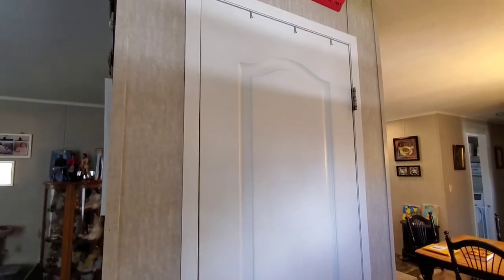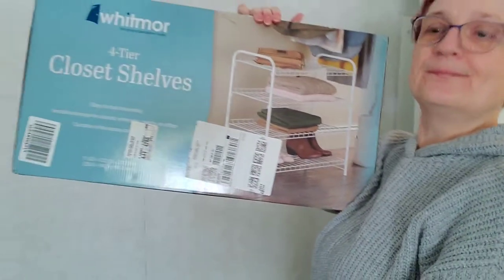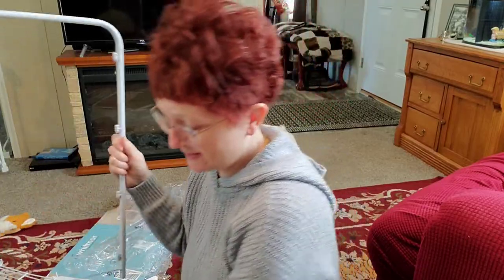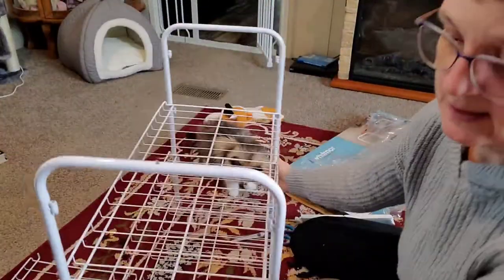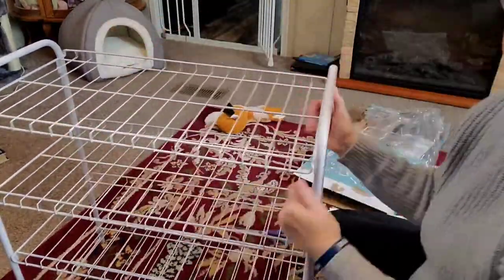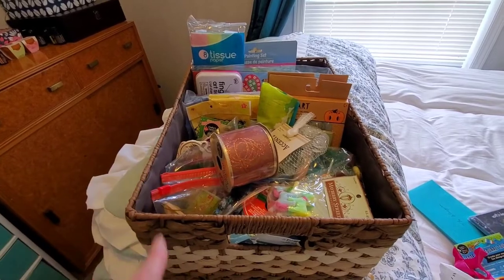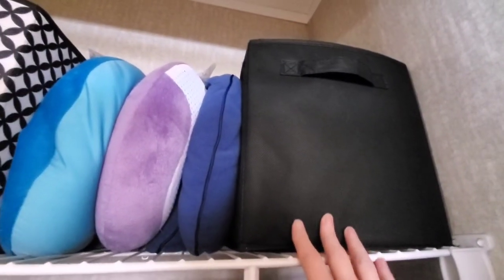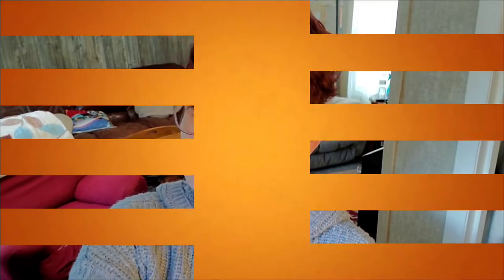Organize With Me / Declutter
I am so sick of the clutter in my home! Time to organize and purge. God bless! ❤